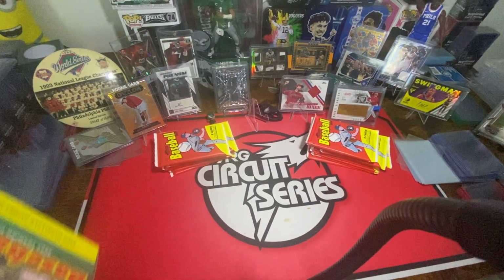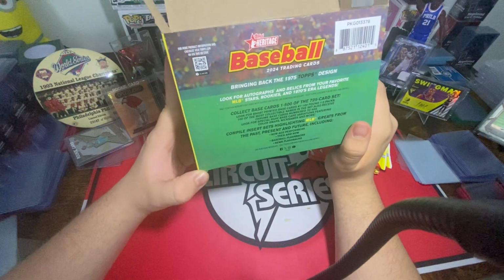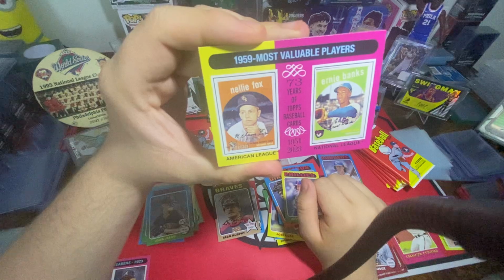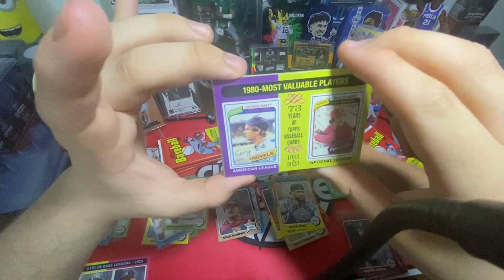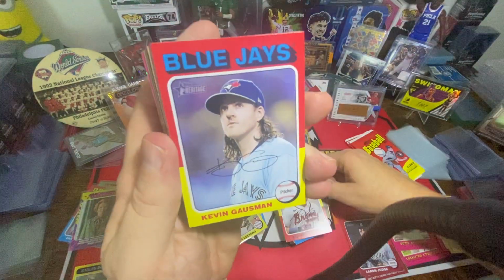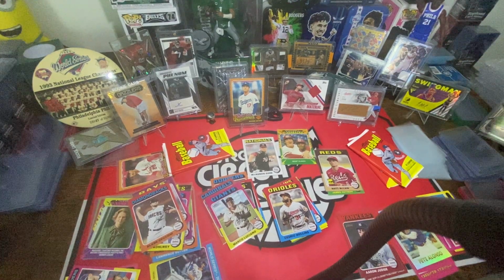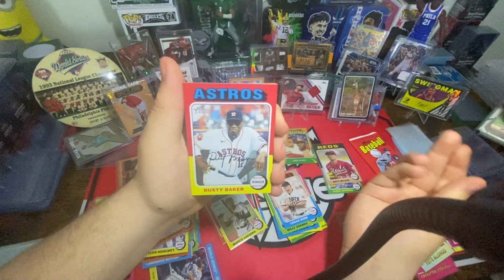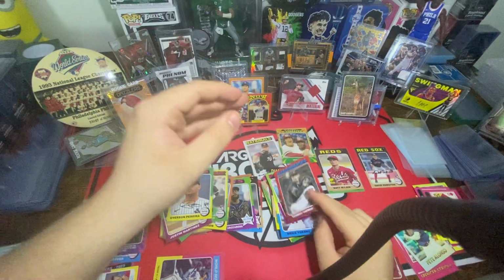2024 Topps Heritage Mega Box